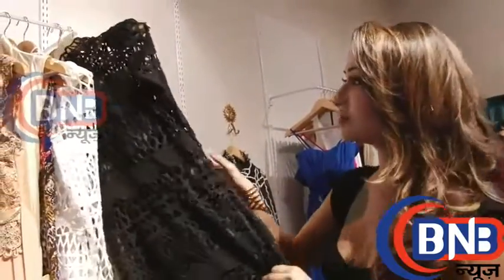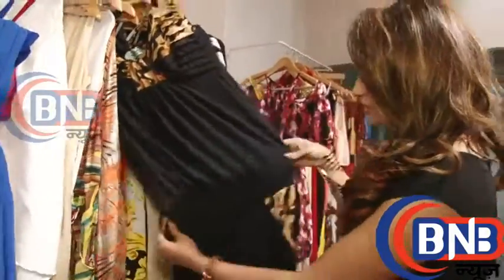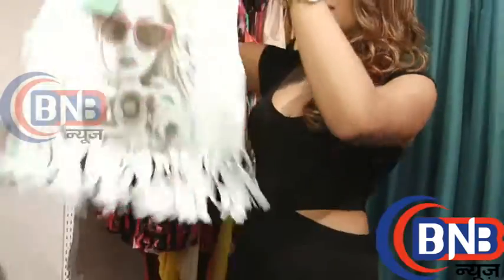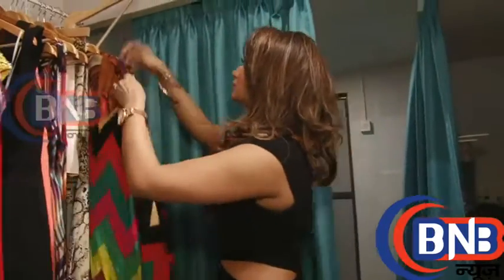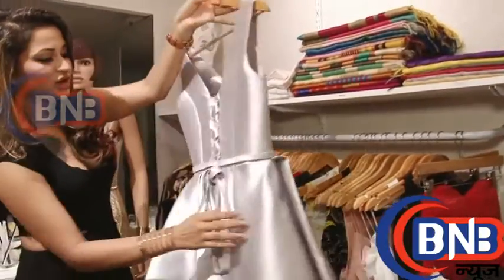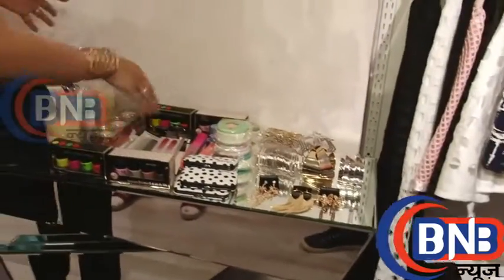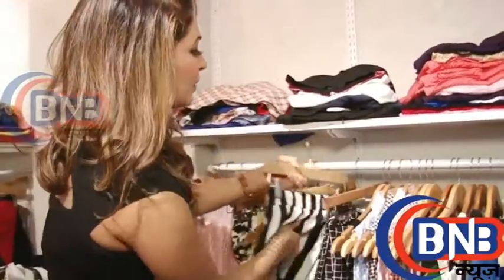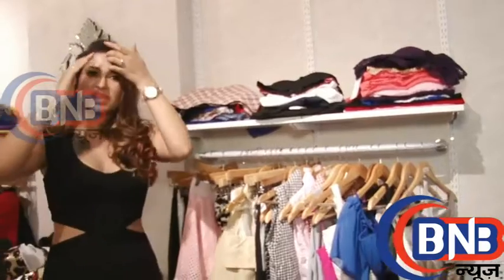LAUNCH OF NEW STORE KAMA COURTYRE BY KAJAL SINGH 3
bollywood event # page3 party # live show # news